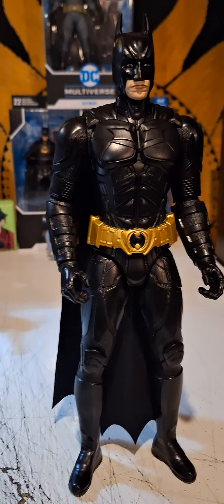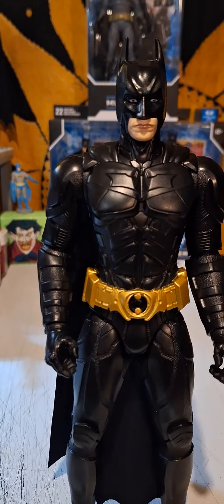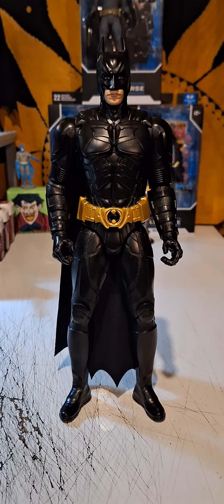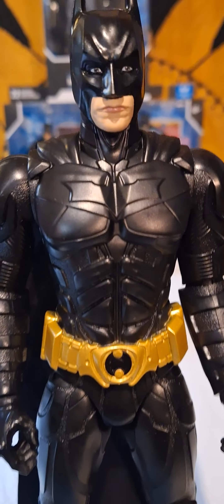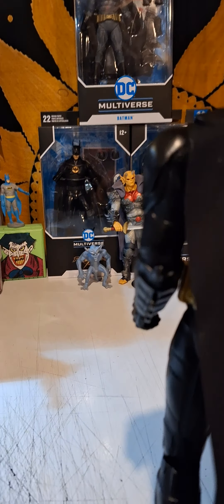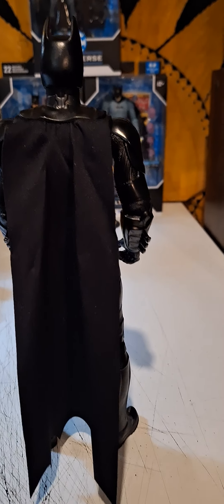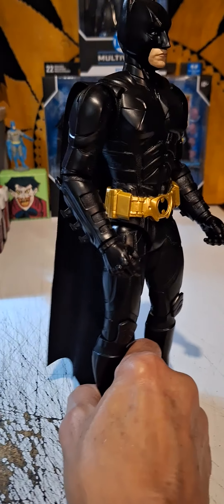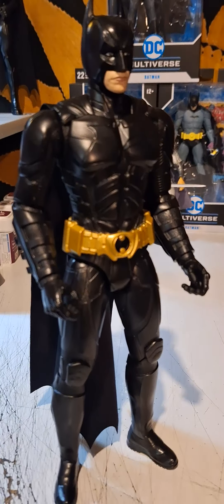THE DARK KNIGHT 12 inch Figure Out of Box - Spin Master / WBD / DC - Bat Toast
THE DARK KNIGHT BATMAN
Spin Master Toys 12 inch Figure 2024
WBD / DC Universe
Thanks for Being Here!